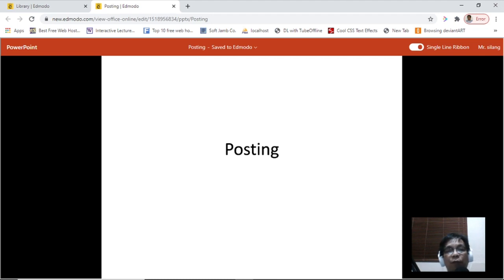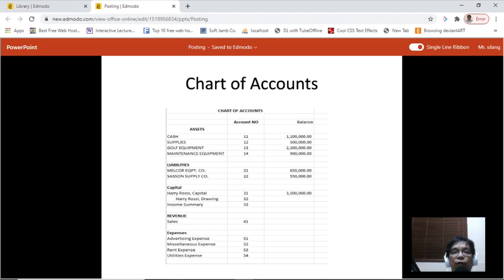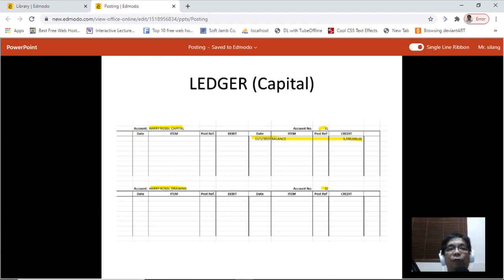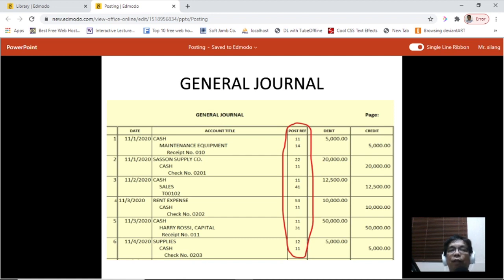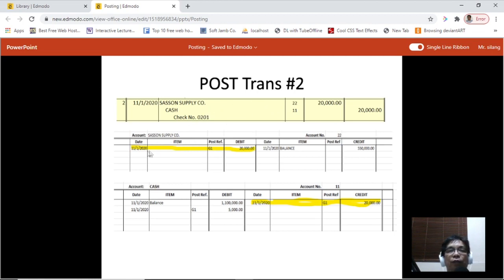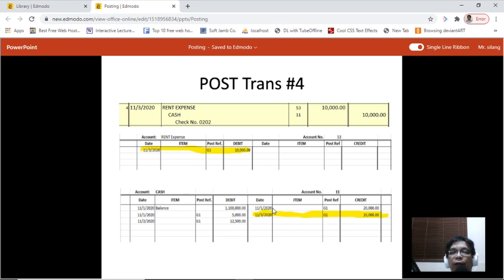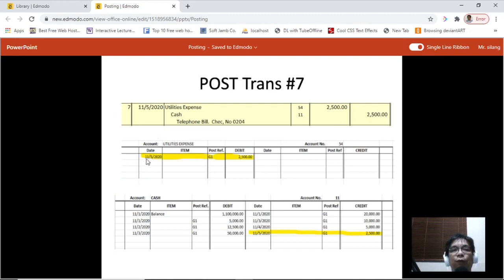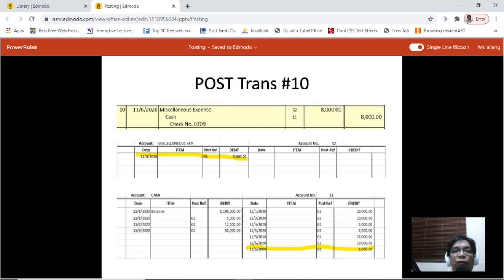ACCOUNTING 101: POSTING - (HOW TO POST TRASACTIONS TO A GENERAL LEDGER with EXAMPLES) by Sir Eudz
POSTING transactions recorded in a general journal to a general ledger, with examples